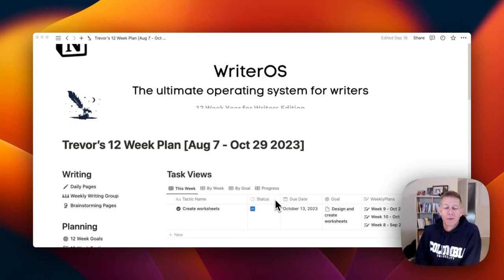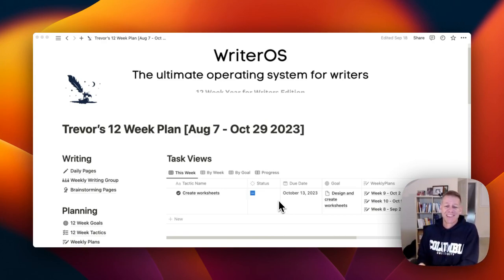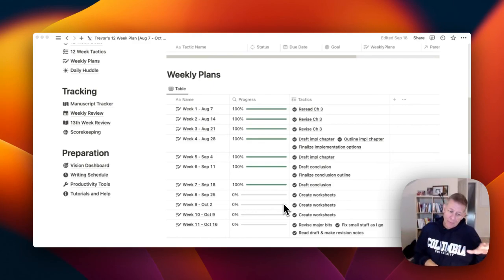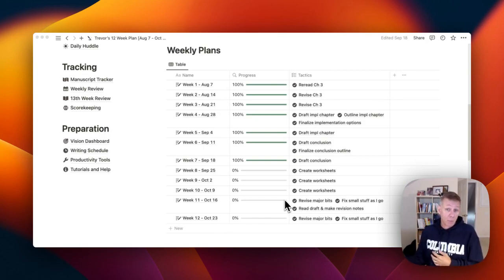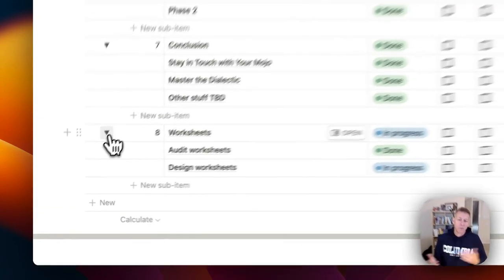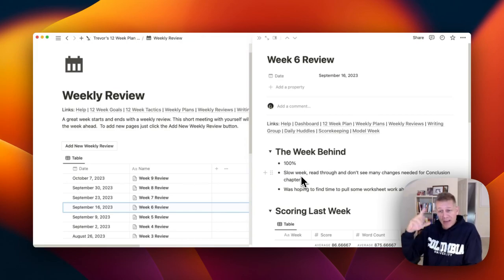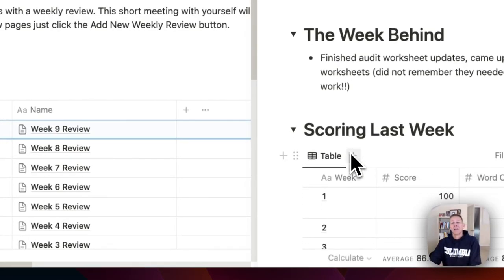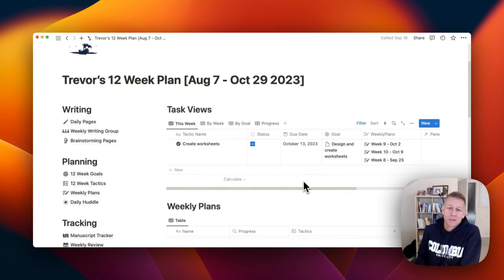Trevor's 12 Week Plan Update Week 9 (Oct 10, 2023)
This is the second update (Week 9) for my 12 Week Plan that began August 7th, 2023. My goal is to share my progress to show how I use the 12 Week Year for Writers, how I grapple with all the ups and downs of the writing process, and how I track and manage my writing with WriterOS.

You can learn more about it all at getyourwritingdone.com

Trevor